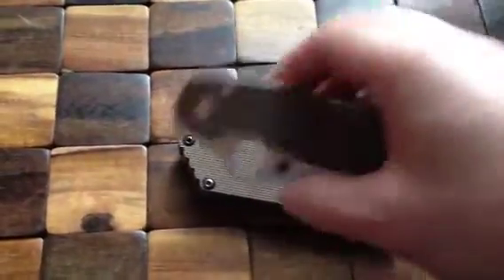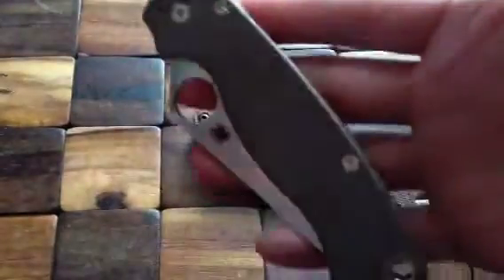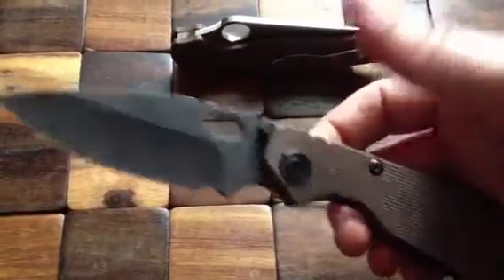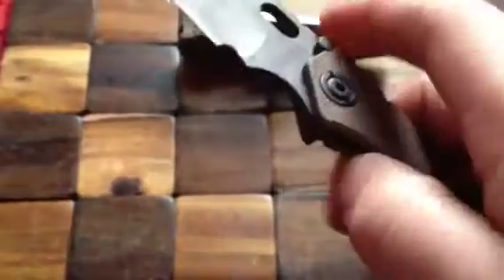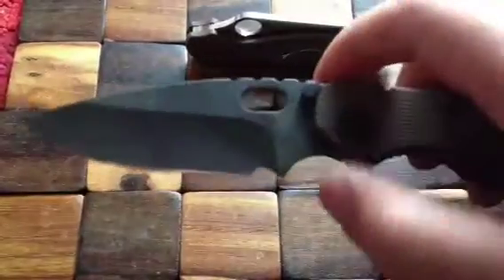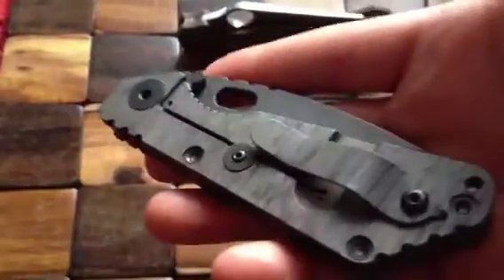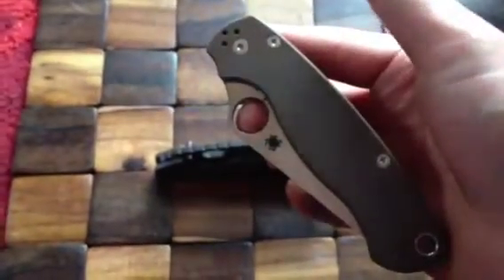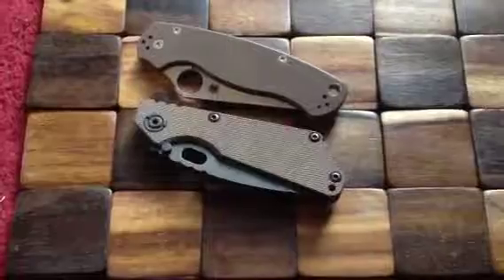New toys Strider SnG ZWear & sprint para 2